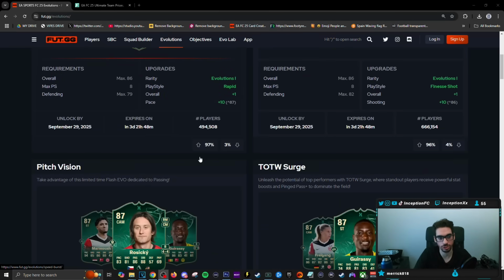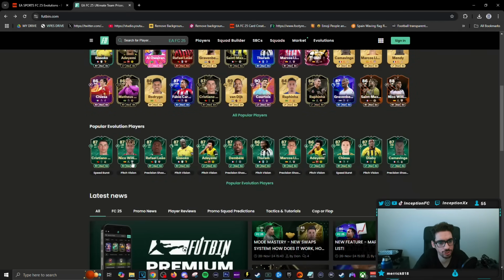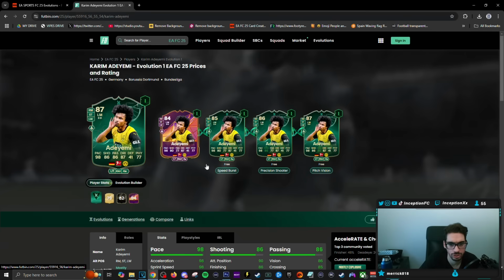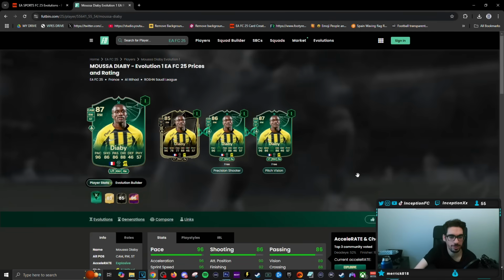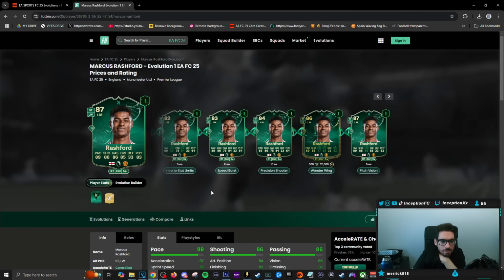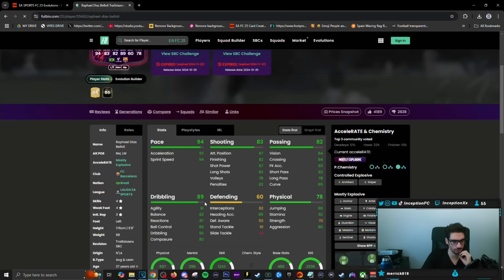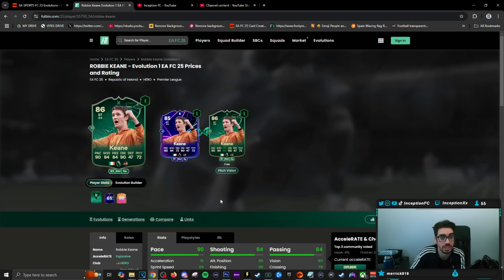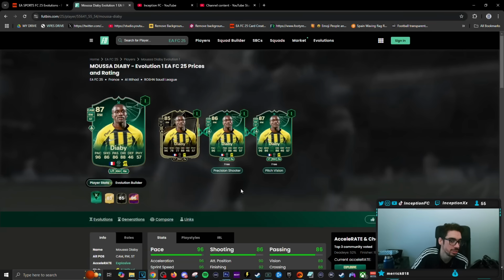BEST META CHOICES FOR Pitch Vision EVOLUTION FC 25 Ultimate Team